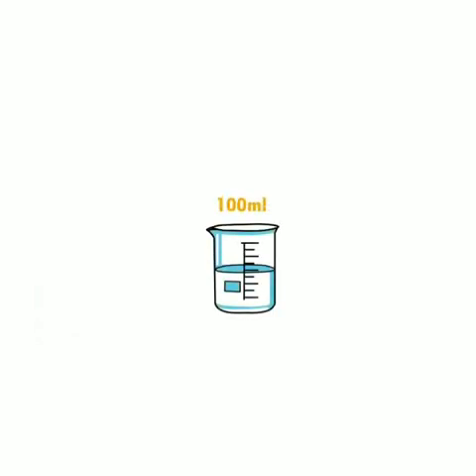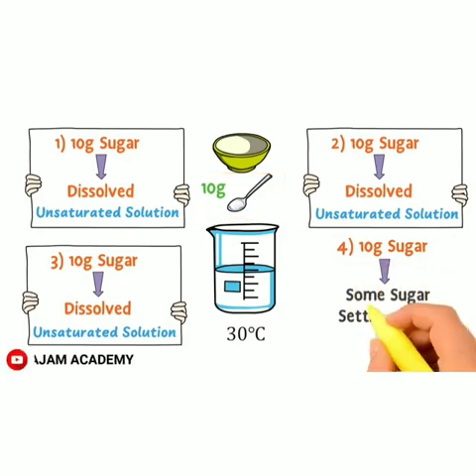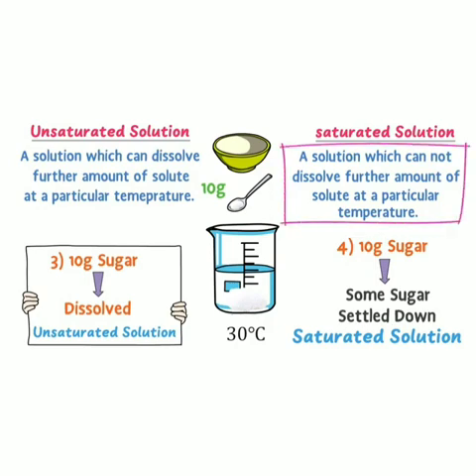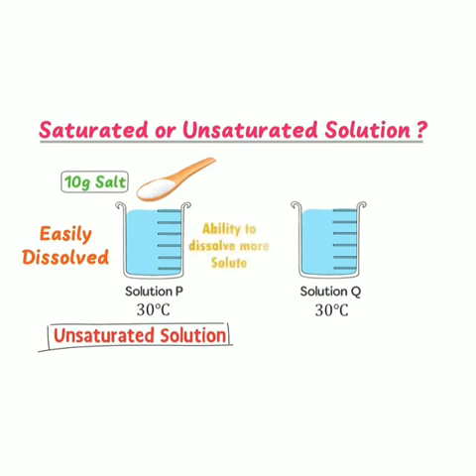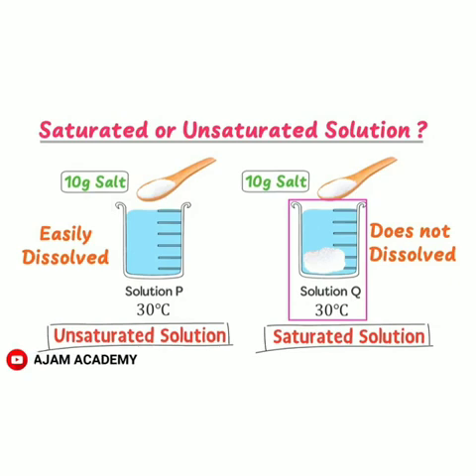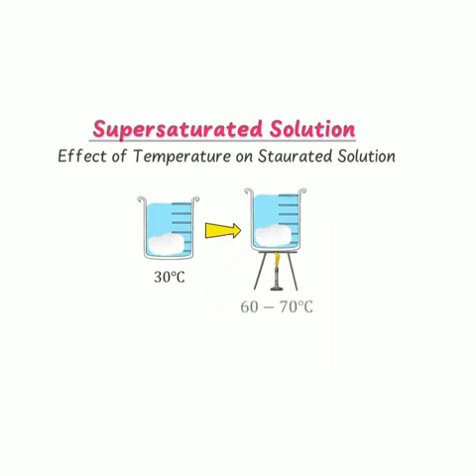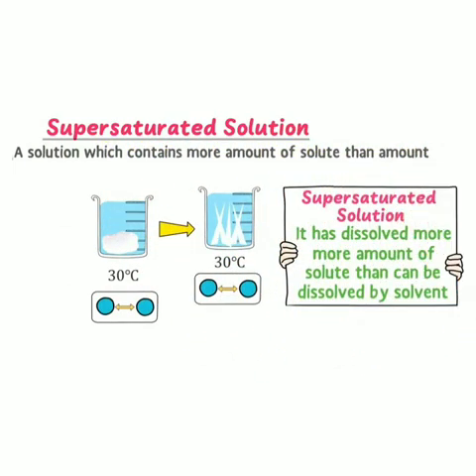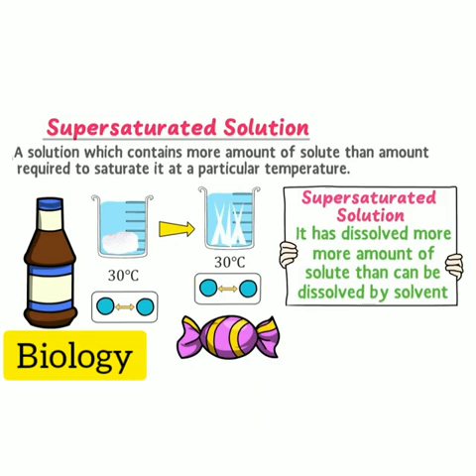BIOLOGY BRIDGE COURSE 15-7-21